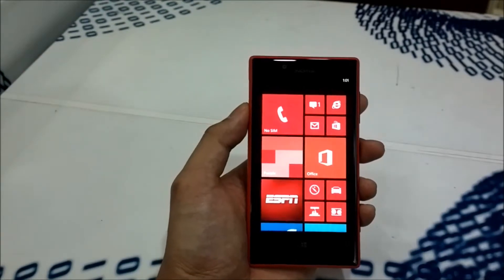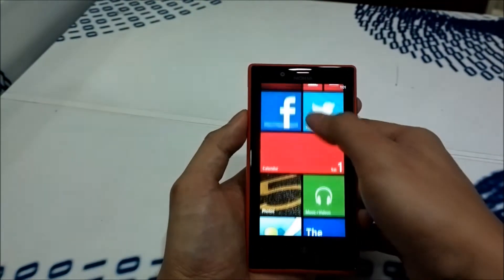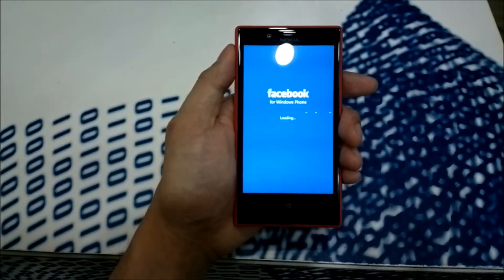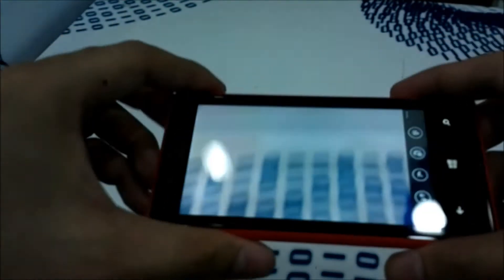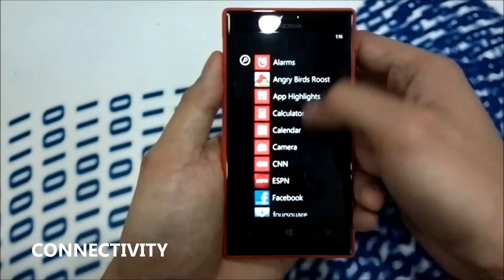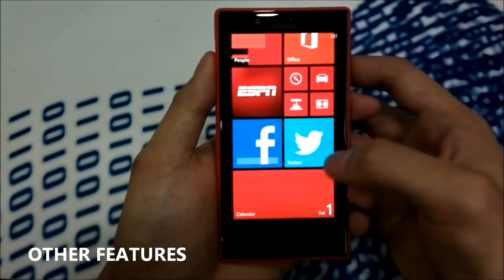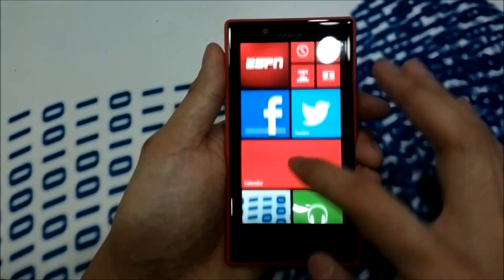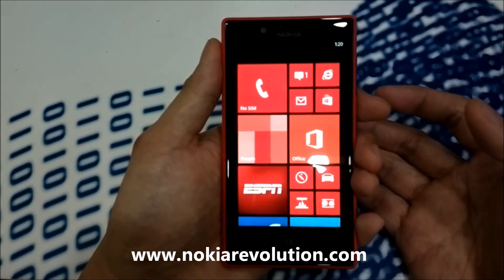Nokia Lumia 720 Hands-On (HD)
This is our quick hands-on for the Nokia Lumia 720 at the Nokia Store. I will publish a full review in the coming weeks.